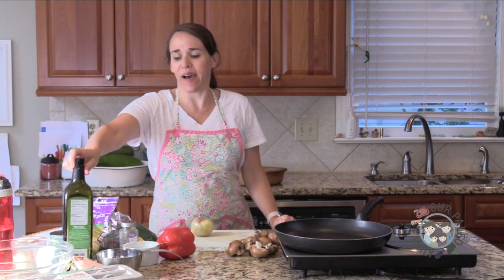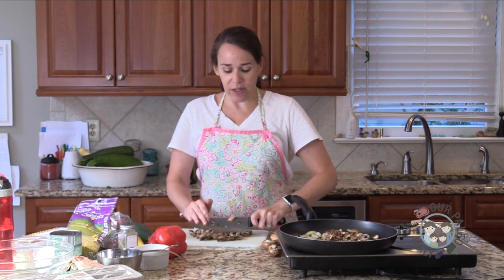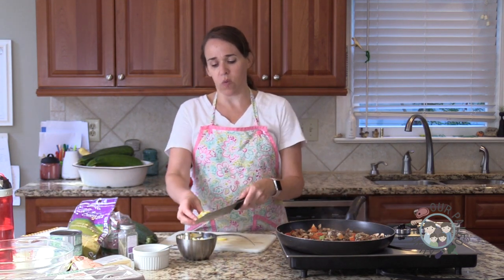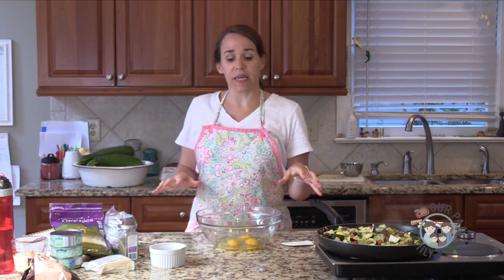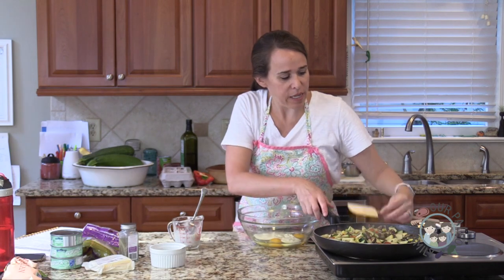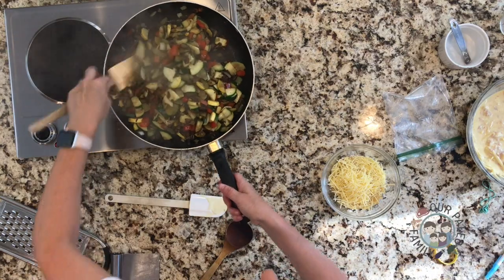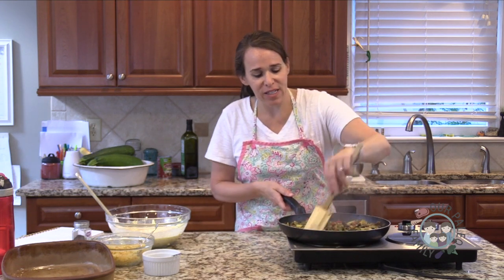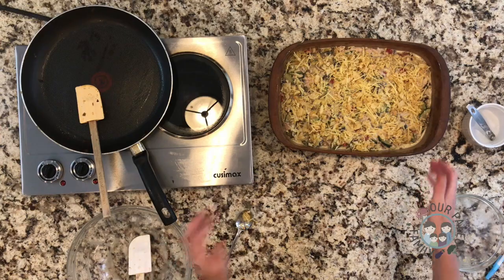Keto Tuna Noodle Casserole (Gluten free and Paleo option - dairy free)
How to make Tuna Noodle Casserole with lots of fresh vegetables, no grains, but tons of great flavor!

A few things I mentioned in the video:
my IP Mac and Cheese recipe This is the link for the recipe, but the link to the video is within the recipe write-up
Spiralizer On sale now for $26.90
Similar to the hand-held model I have Just under $12
Bench Scraper $10 and worth every single penny
Microplane Grater $12.95 and again, worth every penny